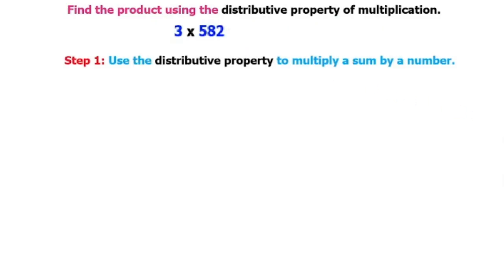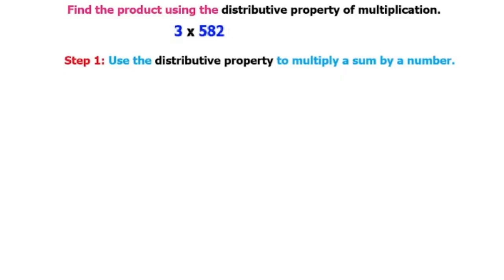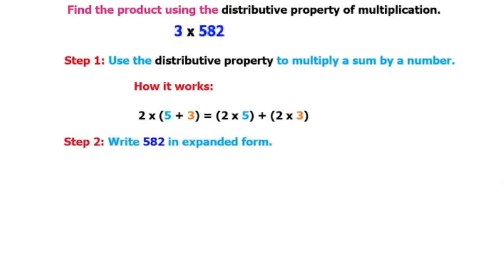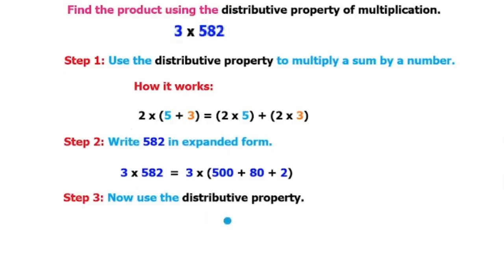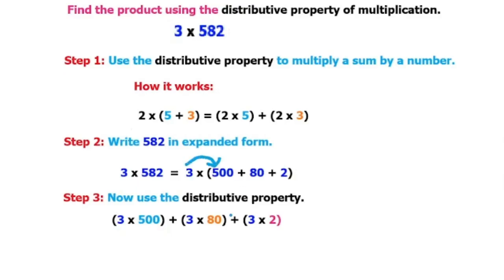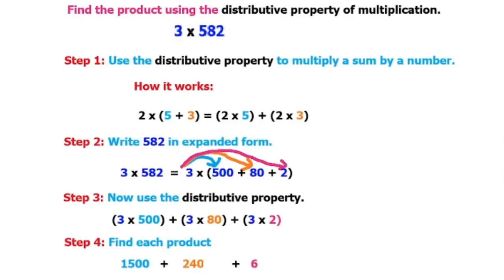Multiply 1 Digit Number By 3 Digit Number Using Expanded Form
Level 4 Welcome to Multiply 1 Digit Number By 3 Digit Number Using Expanded Form! If you're trying to learn how to Multiply 1 Digit Number By 3 Digit Number Using Expanded Form, you're in the right place.
Whether you're brand new to this topic or just need a quick refresher, Multiply 1 Digit Number By 3 Digit Number Using Expanded Form, walks you through clear examples and step‑by‑step explanations to help you master Multiplying 1 Digit Number By 3 Digit Number Using Expanded Form.